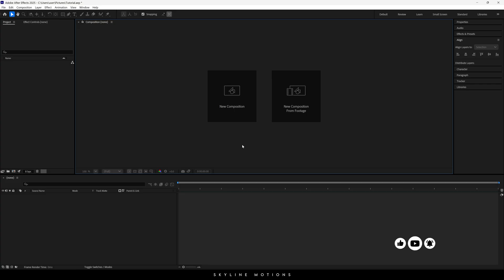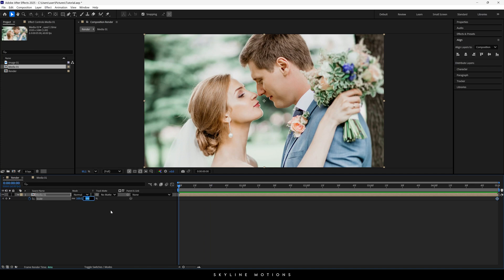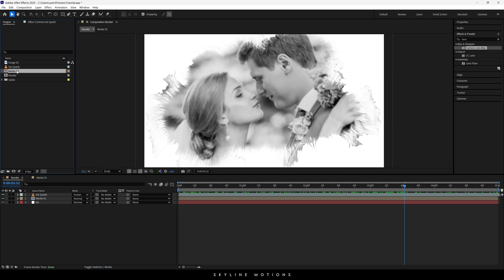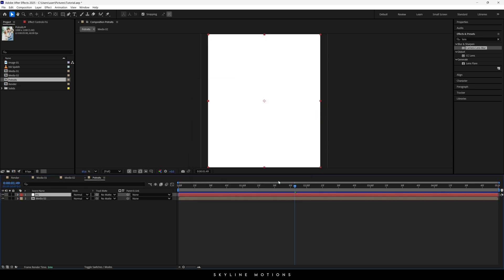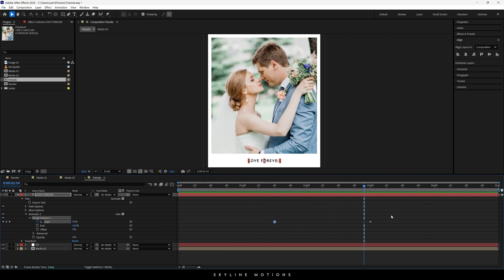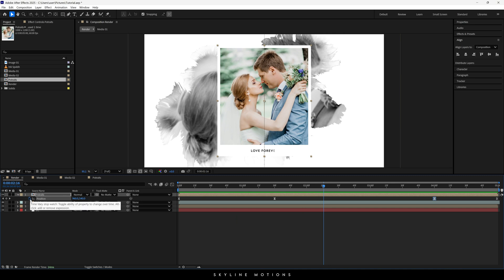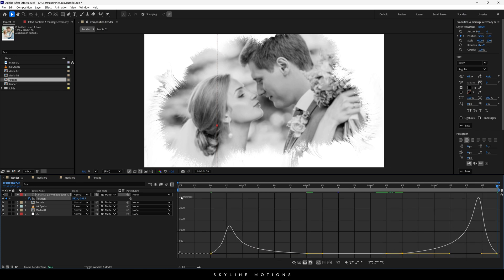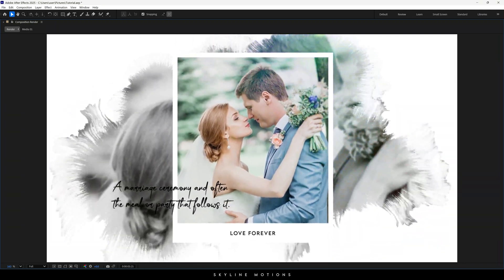Portrait Photo Slideshow in After Effects – Easy Tutorial for Beginners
In this tutorial, learn how to create an eye-catching photo slideshow animation using Adobe After Effects. We'll guide you step by step—from importing your images to using key animation techniques and effects that bring your photos to life with smooth transitions and a modern, cinematic look. Perfect for showcasing portraits, event highlights, or creative photo montages.

📌 𝗙𝗿𝗲𝗲 𝗗𝗼𝘄𝗻𝗹𝗼𝗮𝗱𝘀:
🚀 Unlock for Free – Just 300 Likes Needed!🌟

👉 Font - 1. LEMON MILK   2. Bassy